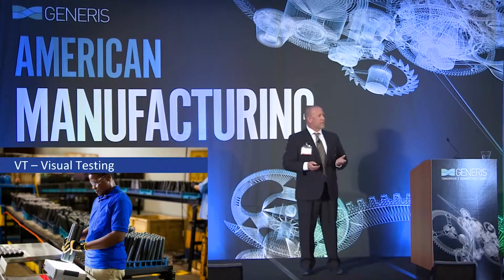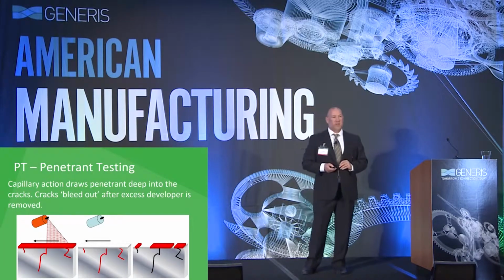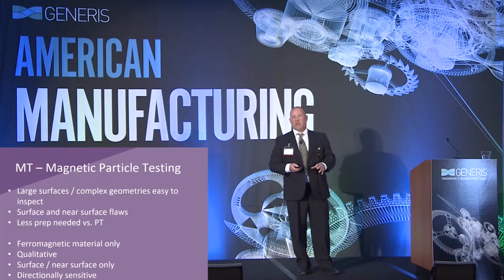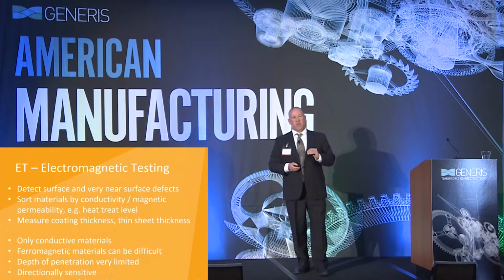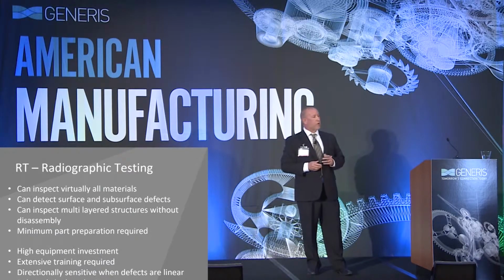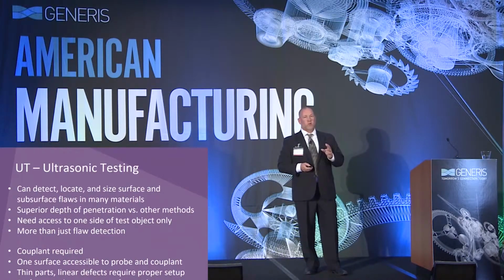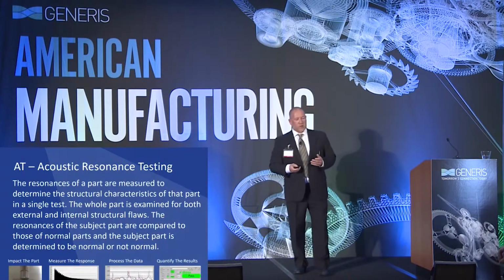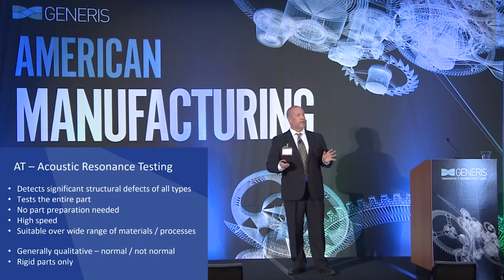AMS Presentation Methods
AMS is a leading US provider of non-destructive testing and comprehensive high-speed materials evaluation and cleaning of safety critical parts in a one-stop production operation.